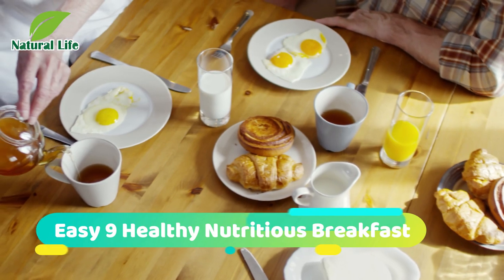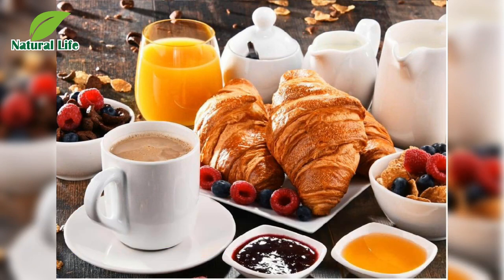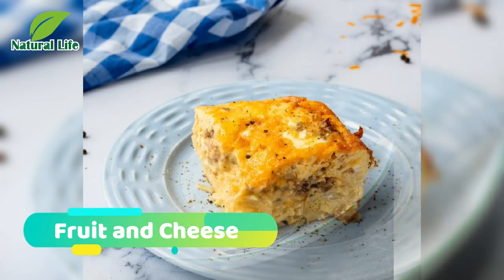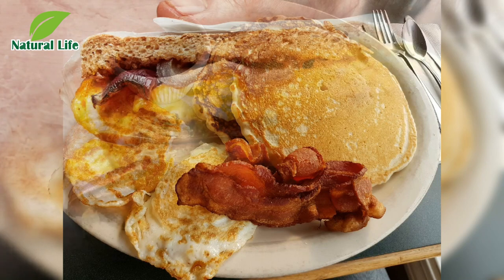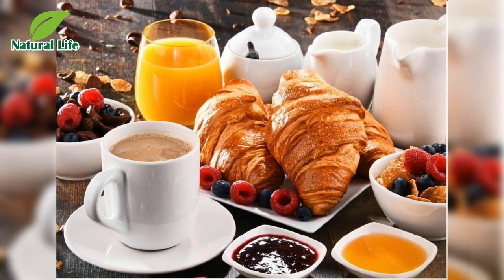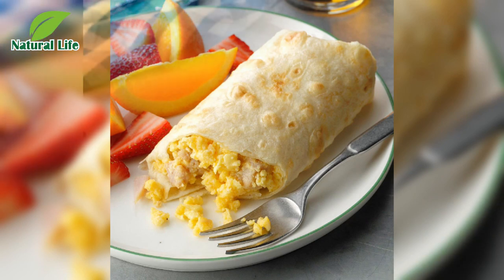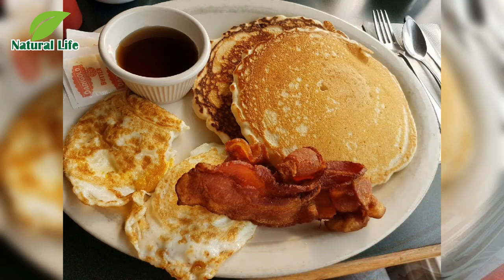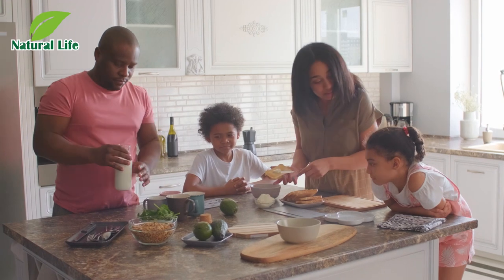Easy 9 Healthy Nutritious Breakfast - Natural Life 2020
No doubt about it, breakfast takes the top spot when it comes to ranking your meals by importance. The right morning meal can jump-start your brain and help slim you down, among other things. Whether you’re too busy or just not hungry in the morning, we’ve found delicious ways to stop you from skipping your food. Good morning to you!

5-Minute Multigrain Cereal
This hot cereal recipe has got it all, packed with grains, raisins, and nuts. It only takes five minutes to make and will leave you feeling full until lunchtime.

Banana-Berry Smoothie
Combine bananas and berries for an energizing morning smoothie, with ginger and pineapple juice for an extra kick. Save time by mixing it up in the Oster MyBlend and this will make your drink right in a 20-oz. sports bottle, so you can just blend and go.

Fruit and Cheese
A balanced, easy-to-assemble make-ahead morning meal: Grab an apple, wrap 1 to 2 ounces of Cheddar in plastic, and toss ¼ cup of fiber- and protein-rich walnuts into a resealable plastic bag.

Oatmeal Sconuts
A cross between scones and donuts with an oatmeal-like flavor, sconuts are breakfast royalty. Bake them one morning when you’ve got a free 15 minutes, then just grab one each day for the rest of the week. This is considered to be the best healthy breakfast.

Plain Doughnut With Chocolate Milk
A plain cake-style doughnut is usually a better choice than a bakery muffin. At Dunkin’ Donuts, for instance, an old-fashioned doughnut has 280 calories, while a corn muffin has 510 calories. Add fiber by eating ¼ cup of almonds or dried fruit. Instead of coffee, try 8 ounces of low-fat chocolate milk.

Strawberry Shake
In a cocktail shaker, combine a packet of vanilla or strawberry instant-breakfast powder (look for the no-sugar-added kind, such as Carnation) and 1 cup of low-fat strawberry cow’s milk or soy milk. (You can also mix this the night before.) If you have time, use a blender to add strawberries or a frozen banana, for extra fiber, and a scoop of protein powder, such as GeniSoy Natural.

Morning Pizza
Take a slice of crusty bread, spread it with 3 tablespoons of low-fat ricotta, and add tomatoes. Finish with a drizzle of olive oil (about 1 teaspoon) and a little salt and pepper. Broiling is optional.

Energy Bars
To substitute for a meal, an energy bar should have at least 3 to 5 grams of fiber and 10 grams of proteins. Because cereal bars rarely have more than 2 grams of protein.

Cereal “Sundae”
A bowl of fiber-rich bran flakes (about 1½ cups) with 8 ounces of low-fat milk is nearly the perfect breakfast. Make it portable by replacing the milk with lemon or vanilla yogurt and mixing it in a to-go container. Increase the fiber and vitamins by adding ¼ cup of nuts or fresh or dried fruit, such as chopped pecans or blueberries.